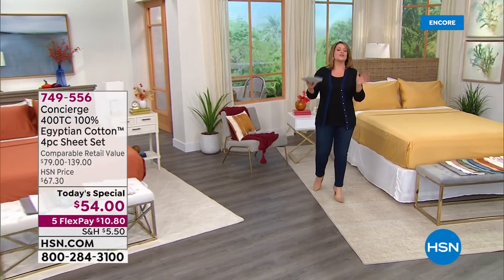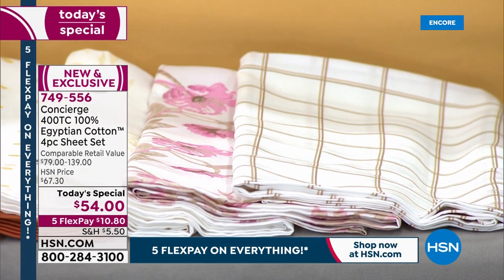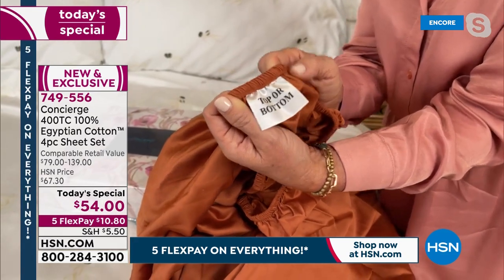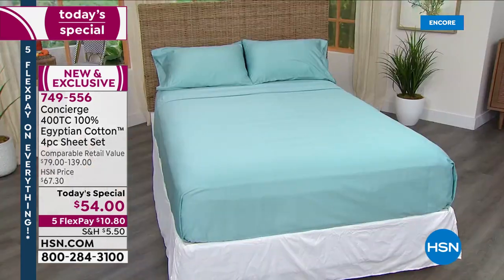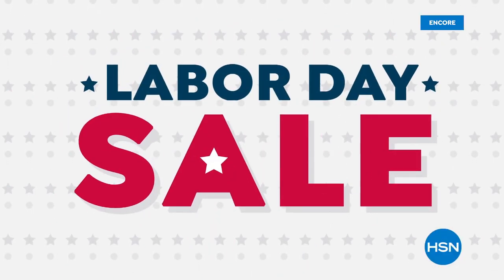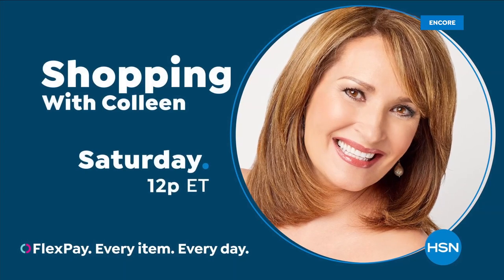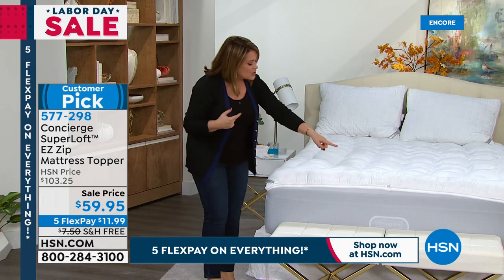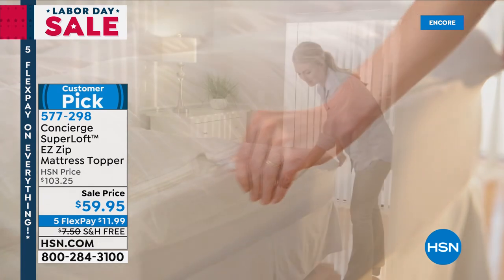HSN | Home Labor Day Sale - Concierge Collection Bedding 09.03.2021 - 02 AM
Discover home products and more that make a house a home featuring Concierge Collection Bedding.